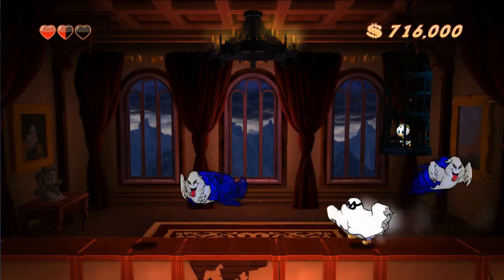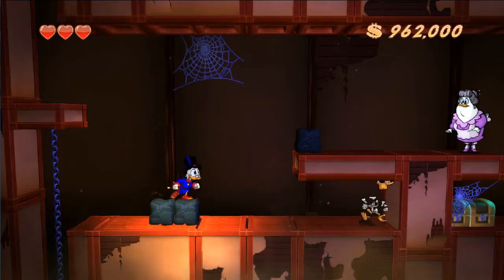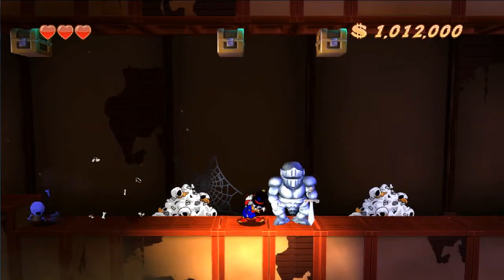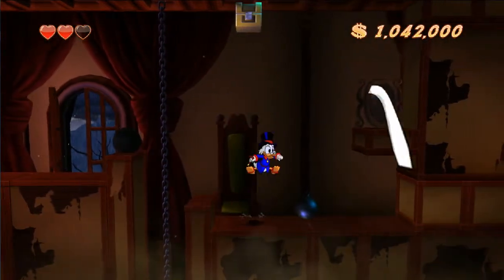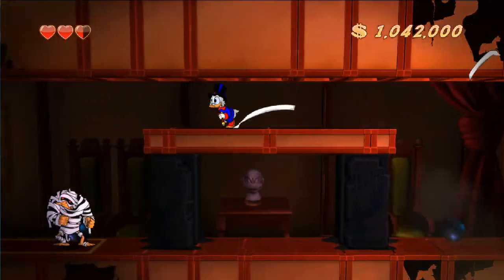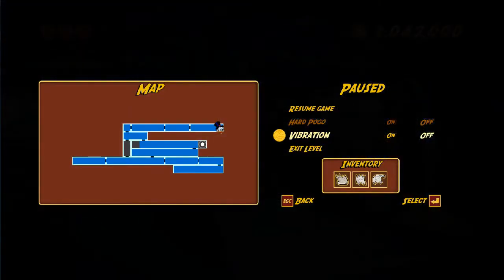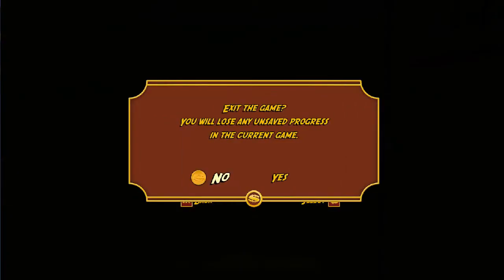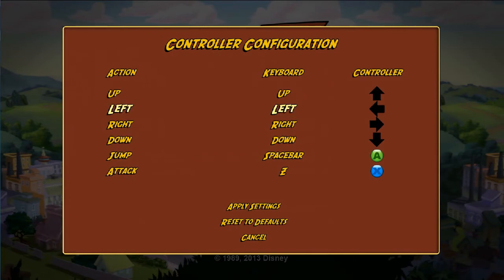First Impressions - Ducktales Remastered - Gameplay [Steam/PC/Wii-U/360/PS3/XBLA]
Let's Play / Playthrough / Walkthrough - First Impressions - Ducktales Remastered - Gameplay [Steam/PC/Wii-U/360/PS3]

Ducktales WOOHOO

Ducktales Remastered
Ducktales Remastered Gameplay
Ducktales Remastered Walkthrough
Ducktales Remastered First Impressions
Ducktales Remastered Review